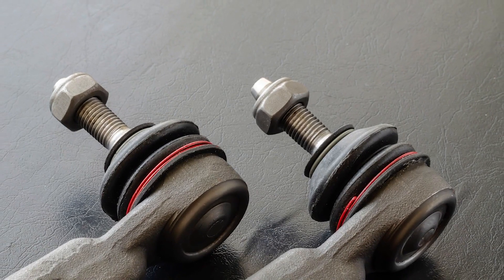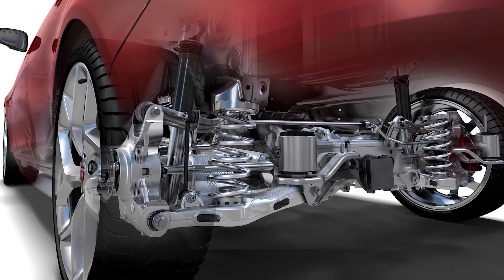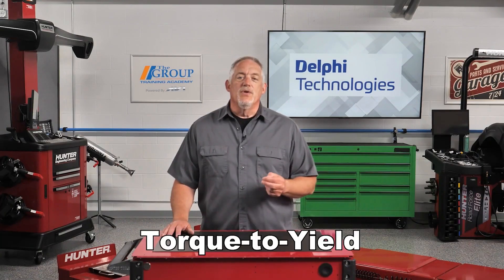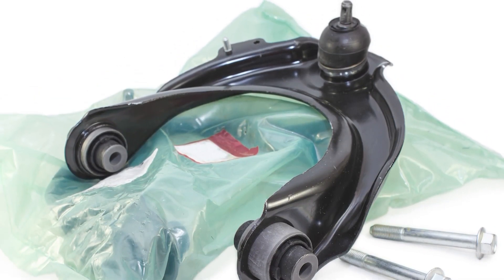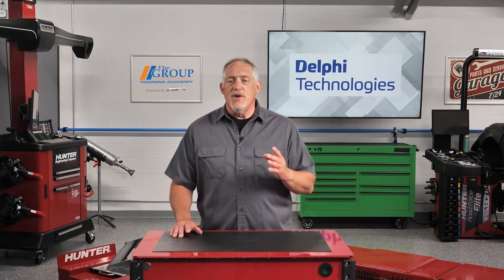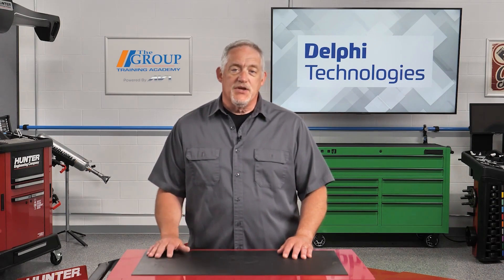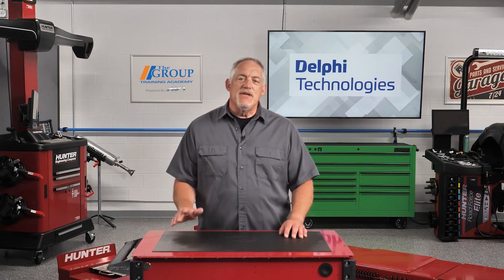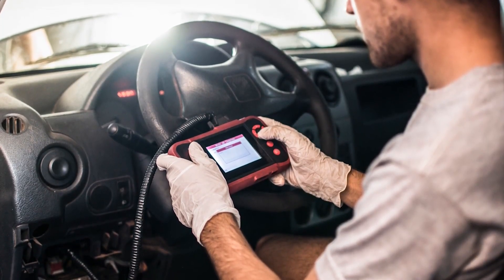What Techs Can Learn From Inspecting Tie Rod Ends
Tie rods are key safety components. This video is presented by The Group Training Academy. The Group Training Academy